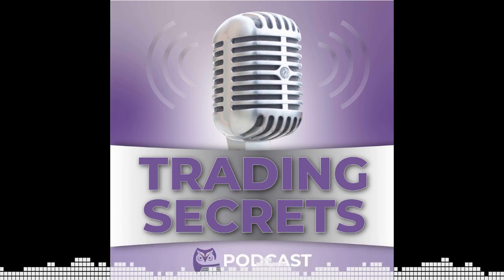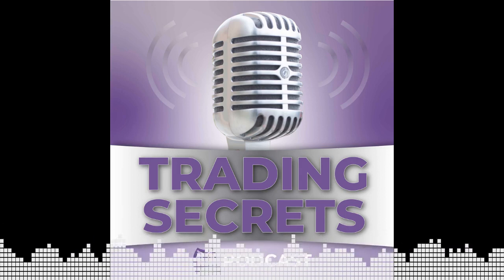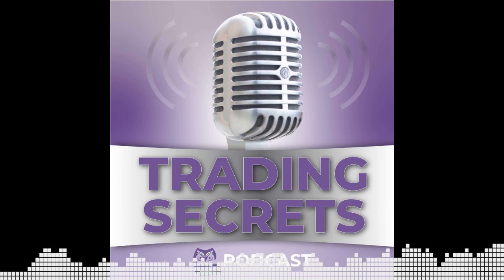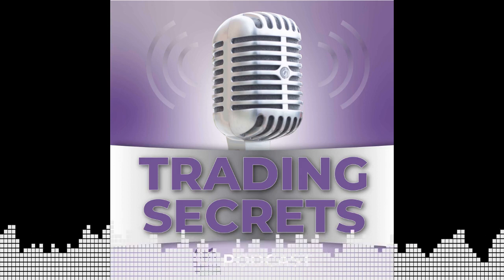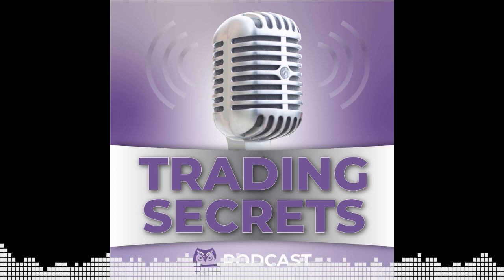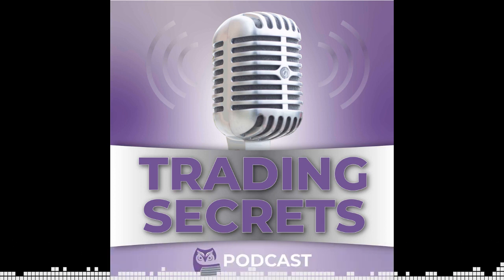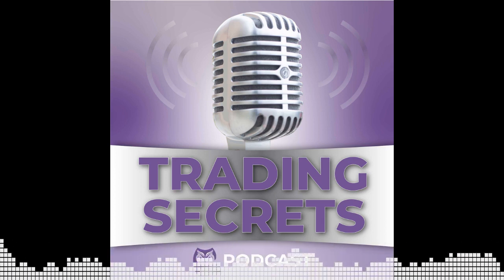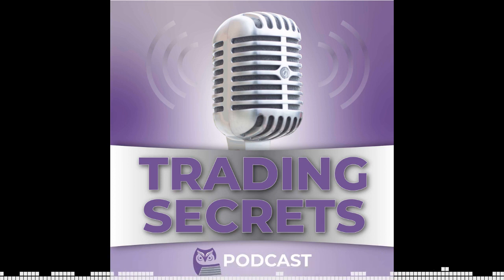7 Ways To Put Safety First As a Window Treatment Installer | Trading Secrets Podcast - Episode #005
In this episode of Trading Secrets Podcast, we are going through seven ways to put safety first in your window covering business.

This includes proper ways to load your van, cordless treatments, as well as what installers can do to keep themselves and others safe.

First, it’s important to define what safety is. It comes down to recognizing hazards to achieve an acceptable level of risk. One tip is to mind your dimensions.

Otherwise, you will be unhappy with the outcome, and so will your clients. Isolate if you need to so you can focus on your measurements.

You don’t want to rush this part of the process.

Simple mishaps can lead to big problems, especially when safety is involved. If you make an error, you can also damage the homeowner’s property by mistake. That’s why it’s so important that you have the insurance needed to protect yourself and your business.

I don’t see insurance as an expense, but rather an investment.

There are so many ways in which you can put safety first, namely the several shared in this episode.

As professionals, we should never cut corners on the job.

Doing things the correct way may take a few more minutes, but it’s always better to be safe than to be sorry.

Trading Secrets Podcast it's all about Education, small business & zesty Brazilian sauce!
A podcast about tools, techniques and education on window treatment installations as well as the everyday struggles of running a small business.

I am your host Roger Magalhaes and to spice things up, I mix those conversations with a bit of zesty Brazilian sauce.

As an immigrant from Brazil living in America for over 20 years, I've learned that hard work and perseverance pays off. But that, does not happen overnight. What’s the secret to keep moving further up?

#1. Keep your eyes and ears open to new opportunities

#2. Don't be average, go the extra mile

#3. Always look at your glass as half as full, no matter what.

Thanks for listening and I hope to see you soon!